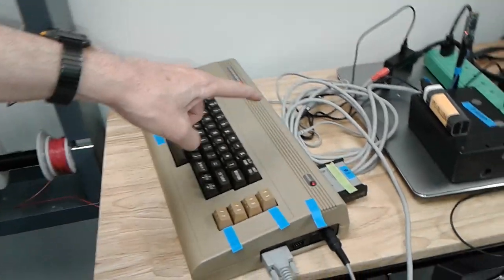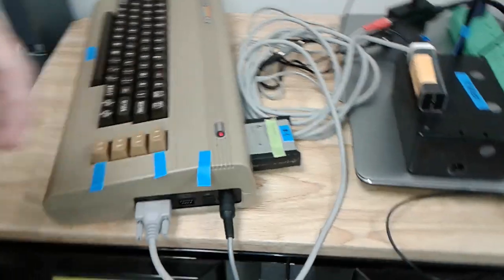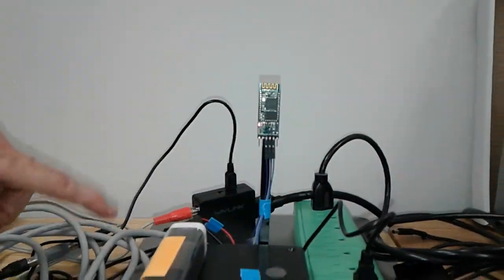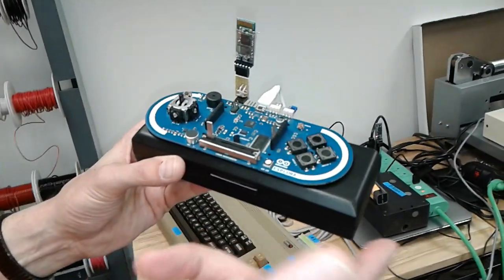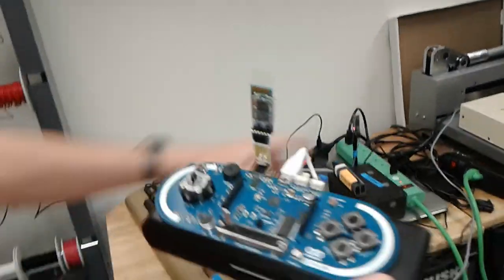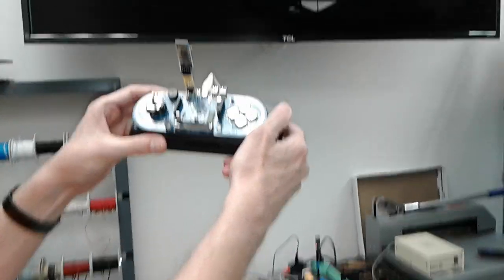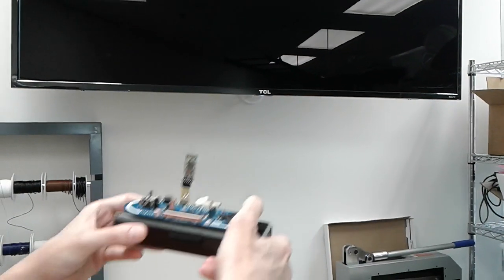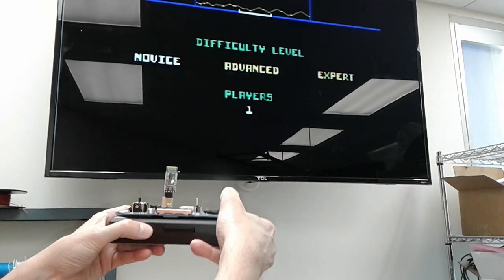C64EsploraDefenderMash Up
A demonstration of a wireless (Bluetooth) controller that I made for my Commodore64 using Arduino Esplora (TX) and Arduino Pro-Mini (RX). Playing Defender.
  This will also fill the bill for Amiga, too.